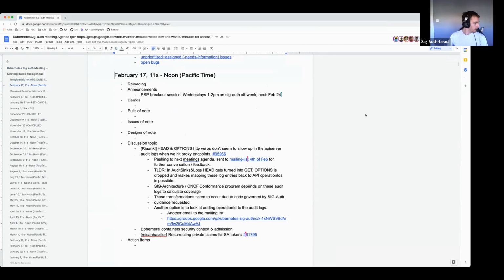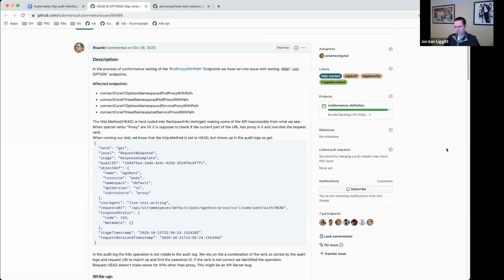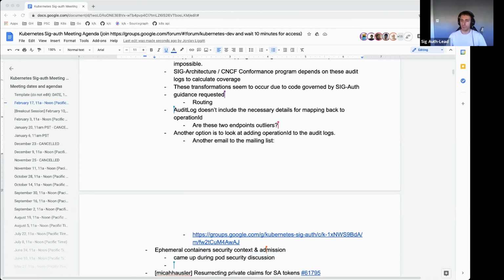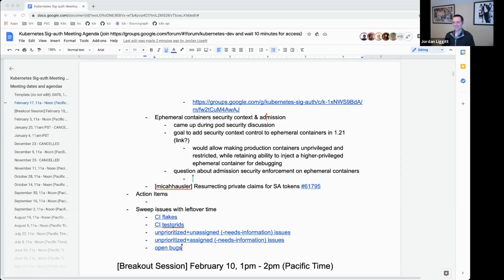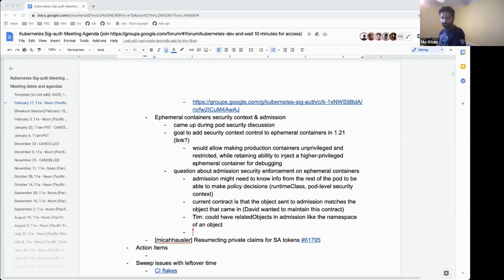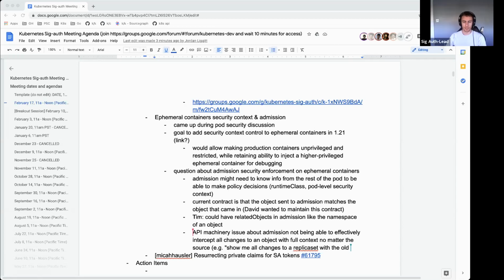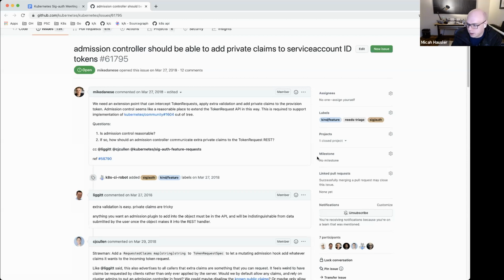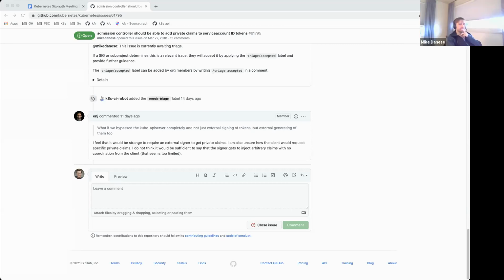Kubernetes SIG Auth 2021-02-17